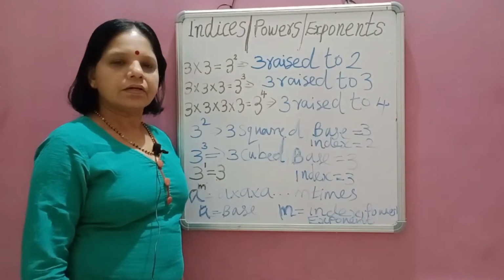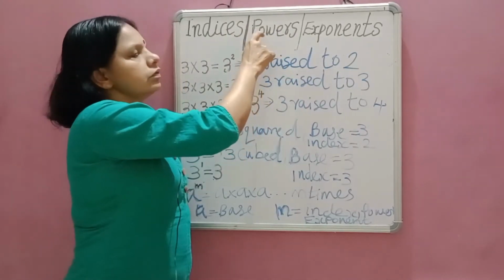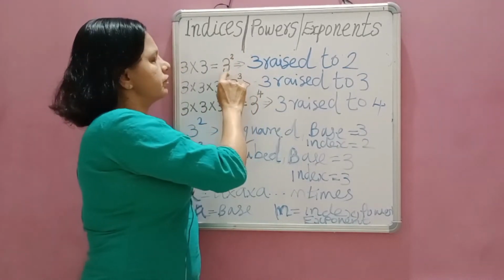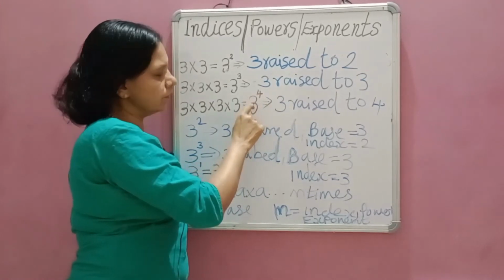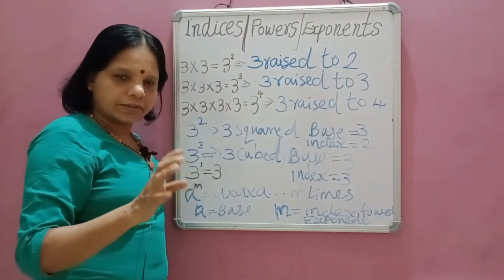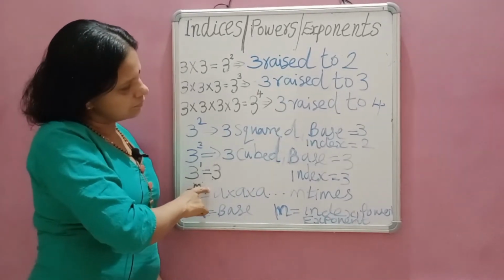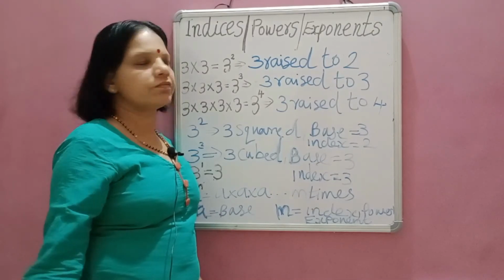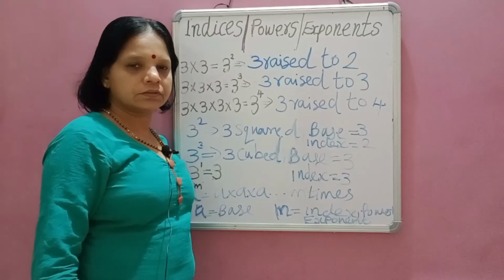Basic Maths Lesson|| Indices .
In this video I will explain the meaning of indices,powers ,exponents ,also base,index and value of Indices.
watch this video till the end and share as much as possible.